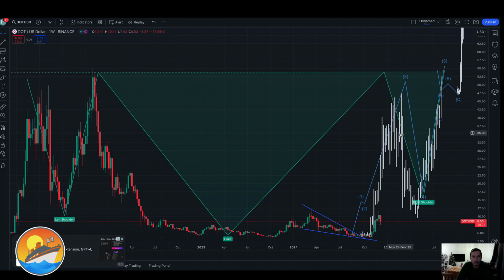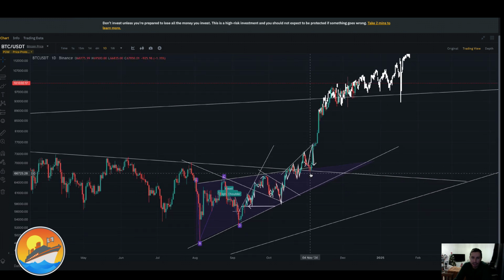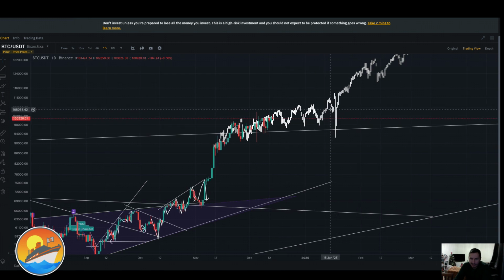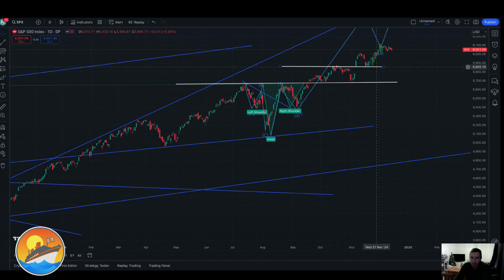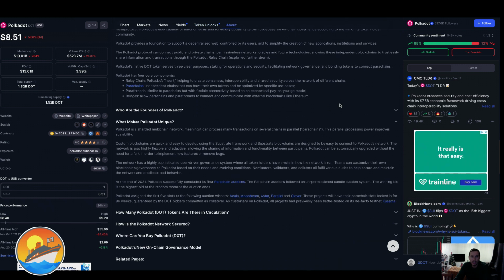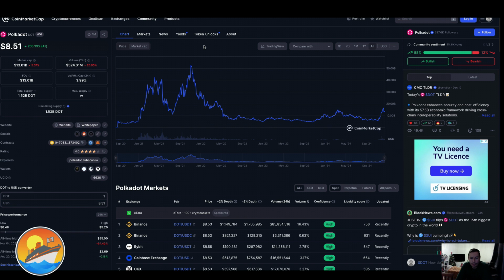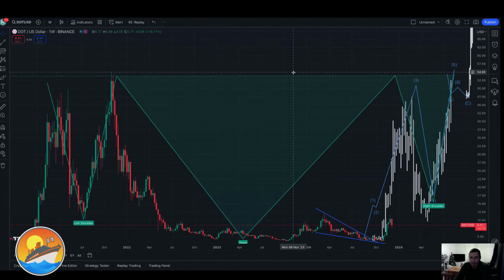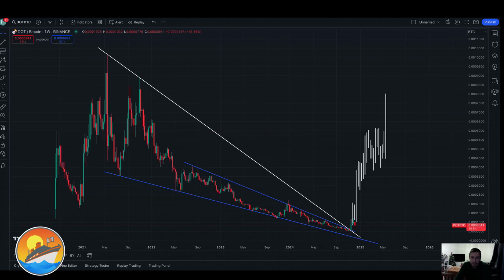Polkadot chart analysis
0:00Intro
0:31Bitcoin chart analysis
4:02Sp 500 market look ahead
5:22Polkadot fundamentals cap
8:21Dot/Usd
10:32Dot/Btc
11:42Conclusion Patreon